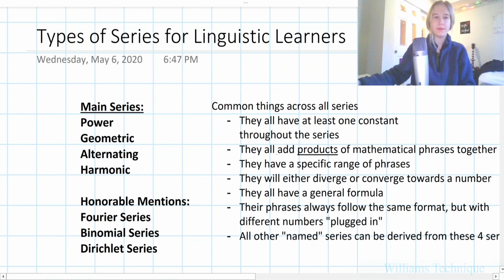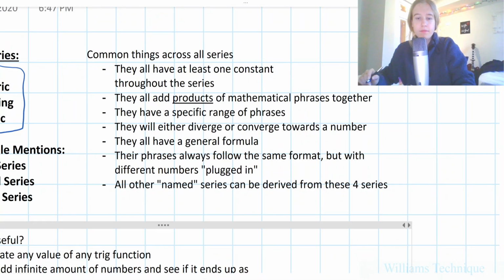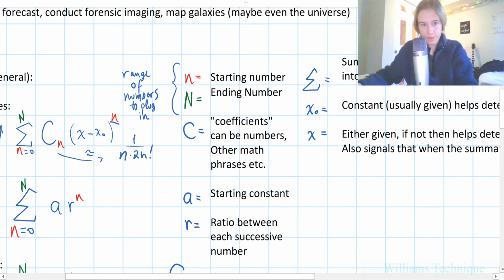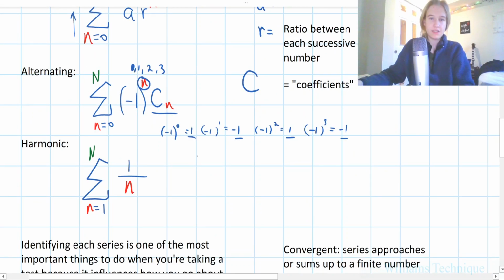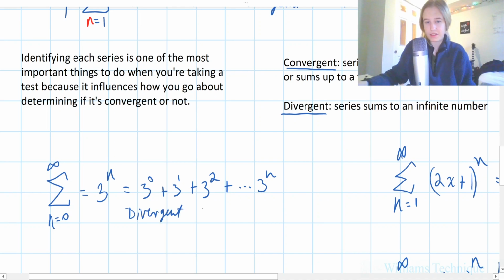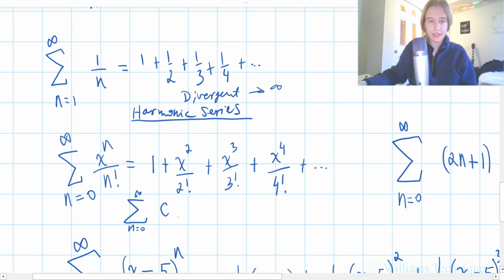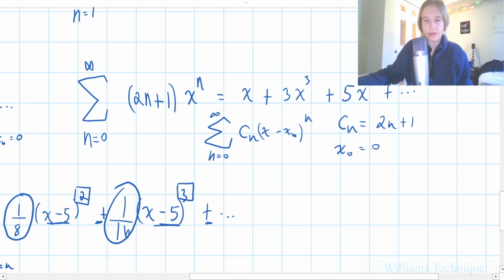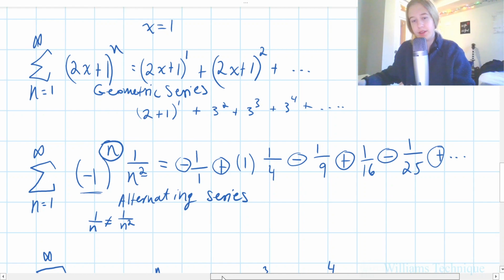Identifying Series (Linguistic Learners)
Today we are going over the general formats of each series, what they all have in common and what makes them different from each other. Then at the end we practice together how to identify each one according to the format.